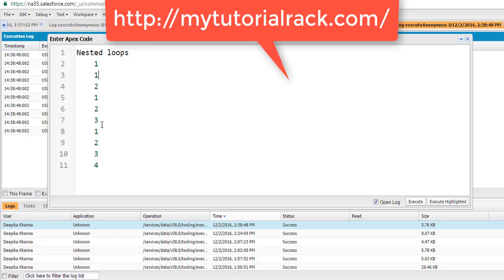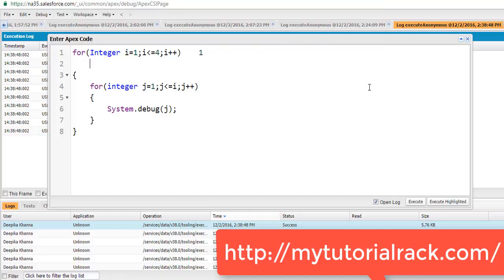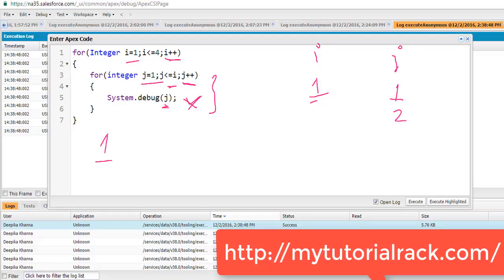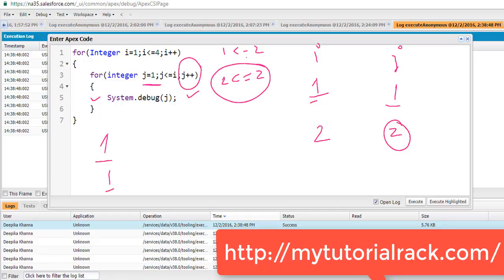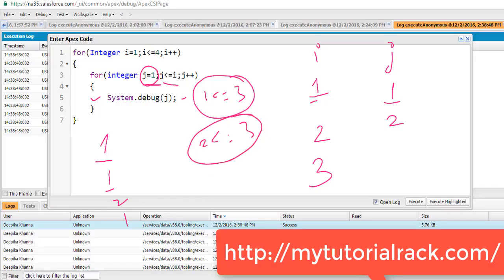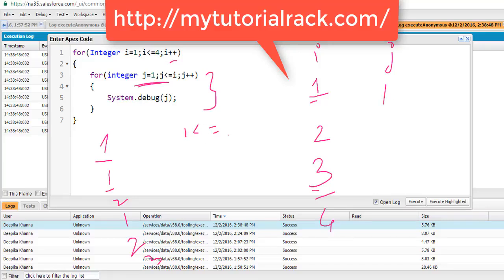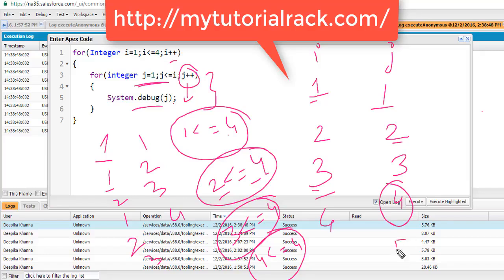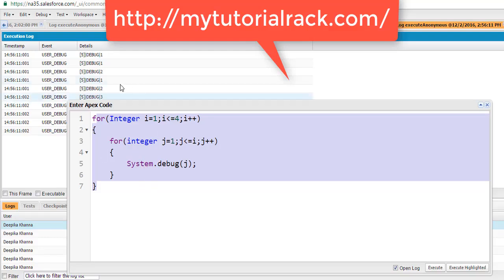16 Nested for loop in Salesforce